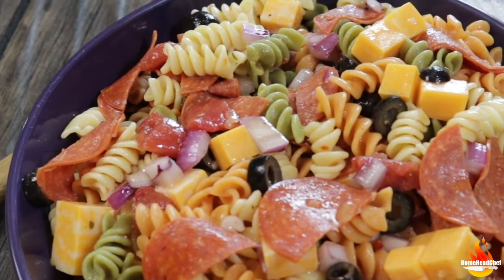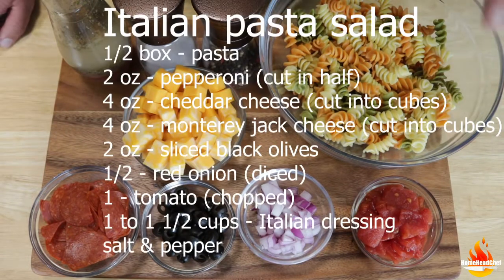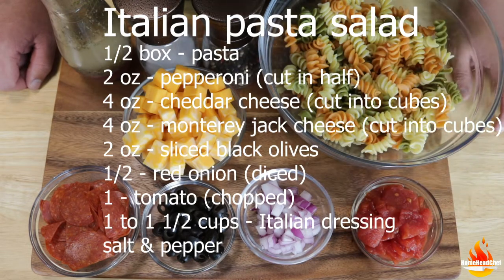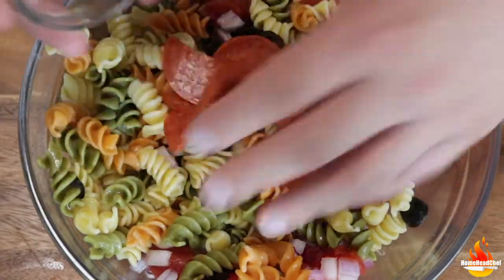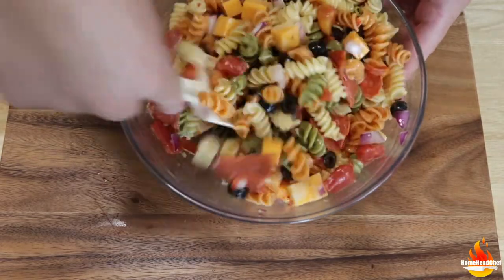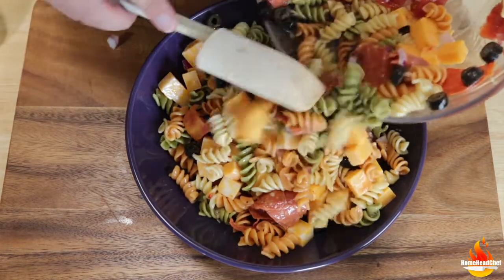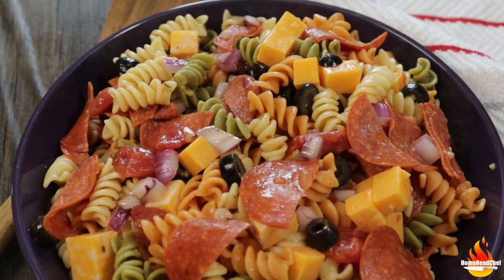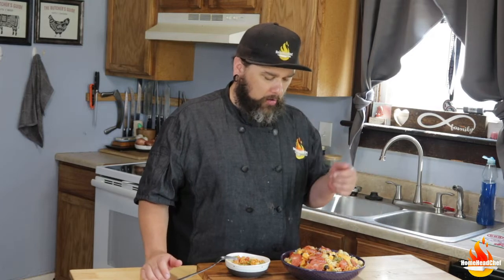Italian pasta salad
A Beautiful salads made from cold pasta, cheese, veggies, and homemade Italian dressing. Its great for BBQs, cookouts, ect.